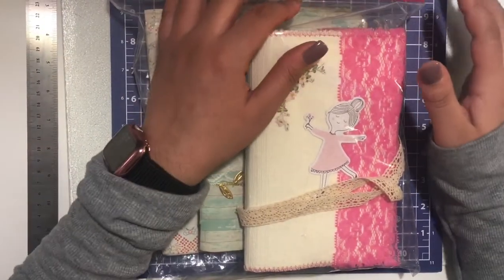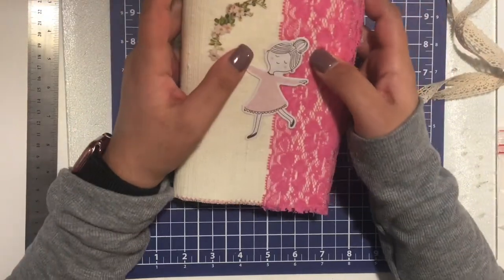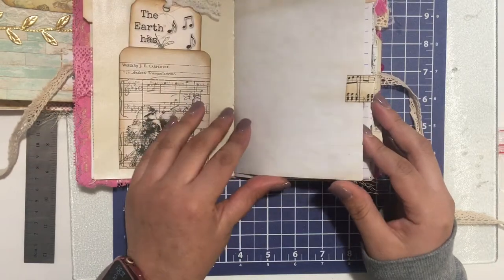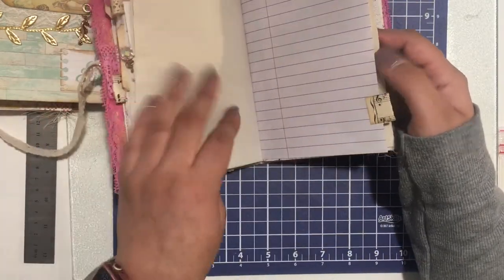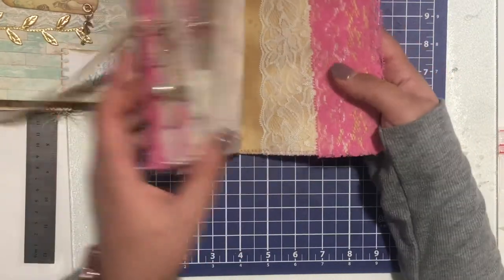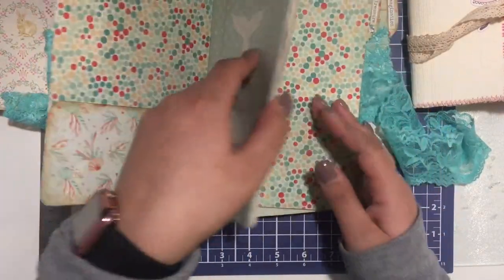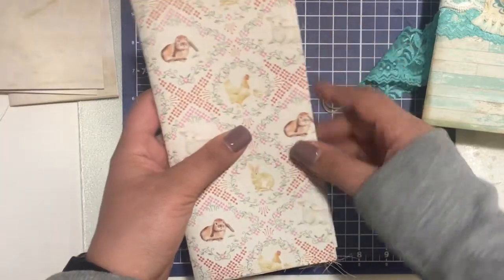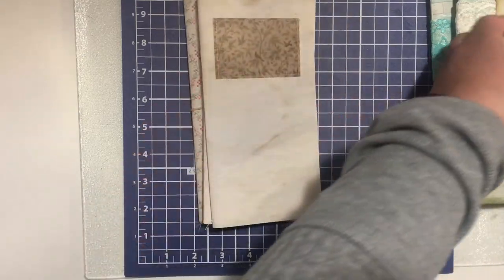NEW JUNK JOURNALS DESTASH 😱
*FULL FLIP OF JOURNAL IS UNDER EACH JOURNAL DESCRIPTION

JOURNAL #2 MERMAID 1-SOLD
JOURNAL #4 VINTAGE BUNNY $20 SHIPPED

OR MAKE AN OFFER.

Ellie's Youtube channel:

Products that are sent to me to review:
   $5off $40 or more!!!

Evelyn R.